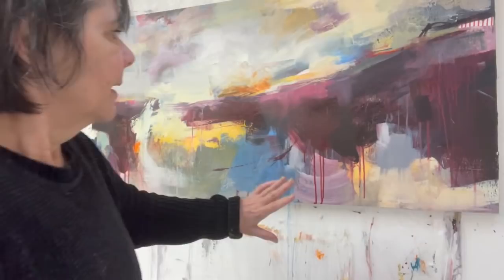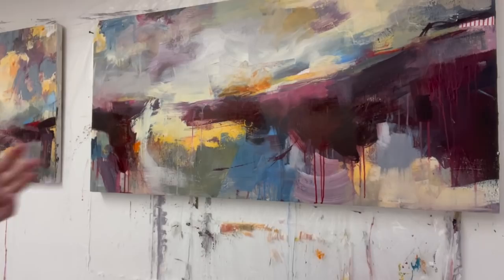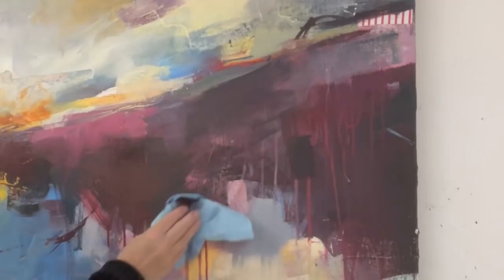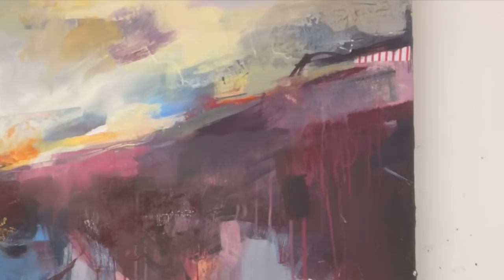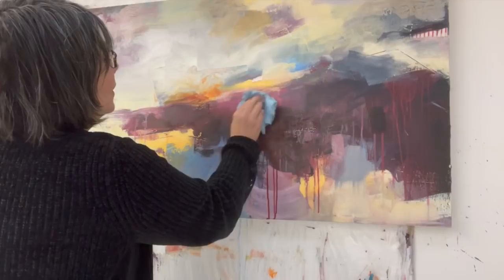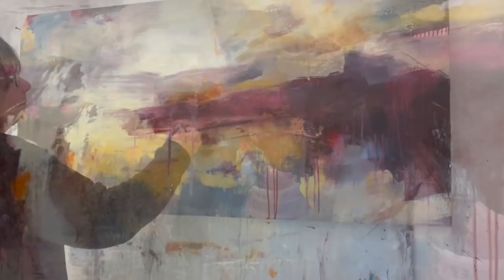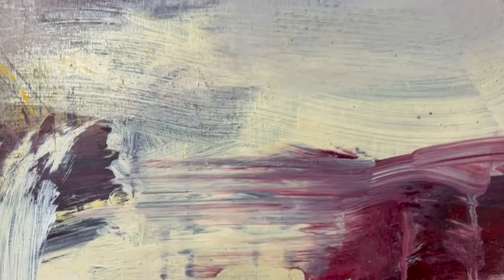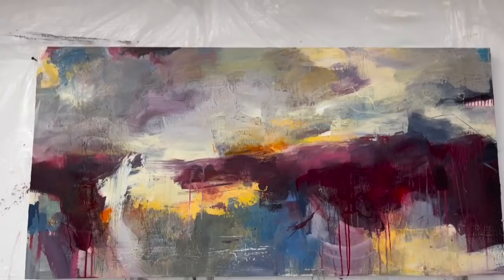Removing Paint to Create Interest and Texture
My paintings are as much about removing paint as they are about adding it. In this video I demonstrate two techniques for creating interest by removing paint.

I am on a mission to help artists find their own unique voice and make exciting, original artwork that is truly unique. If this sounds exciting, join my weekly artist's newsletter